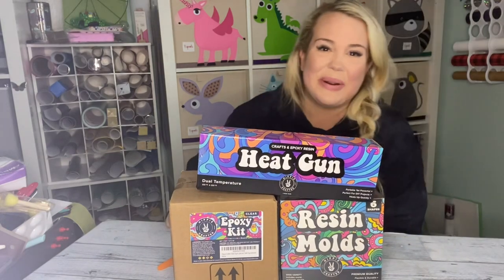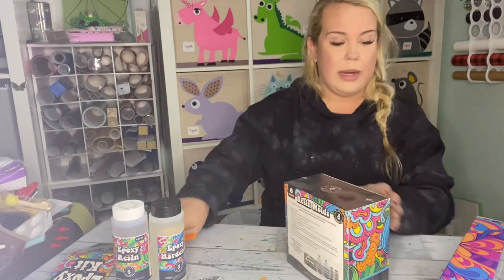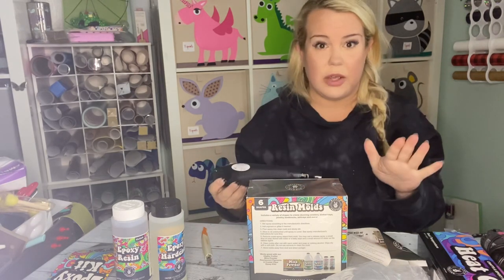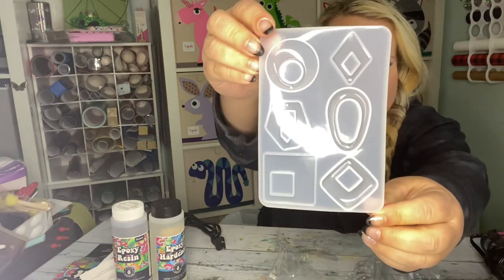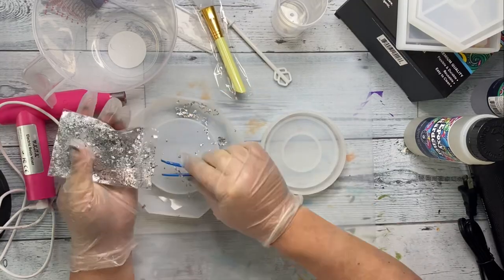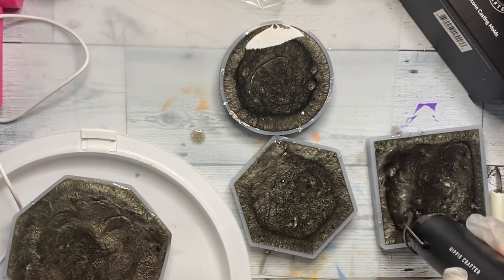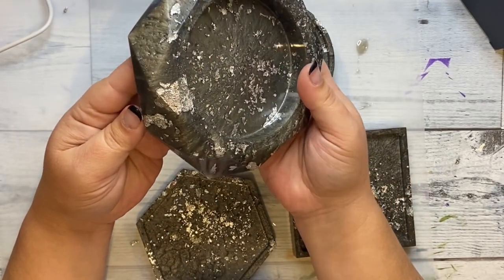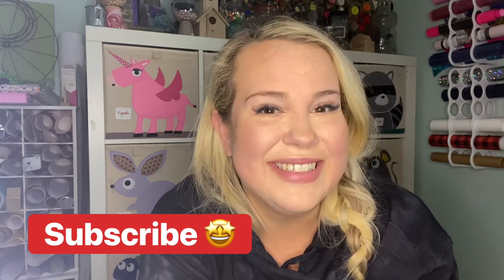Epoxy Resin Projects for Beginners @hippiecrafter Silver foil epoxy candle holders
So excited to unbox Epoxy Resin, molds and a heat gun from @hippiecrafter.  Please enjoy my first time attempting silver foil in my molds, I am very happy with the outcome!!
Check out the links below for materials used in today’s video and discounts as well!

Silver foil: